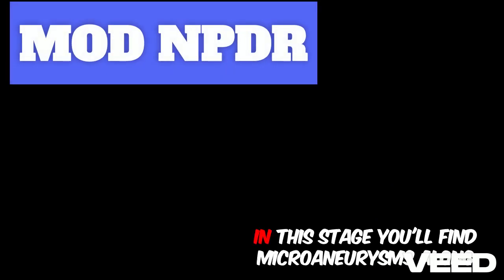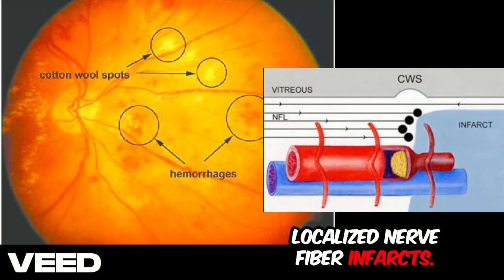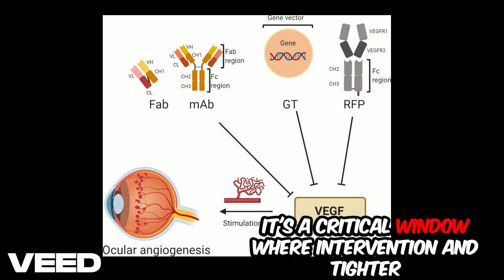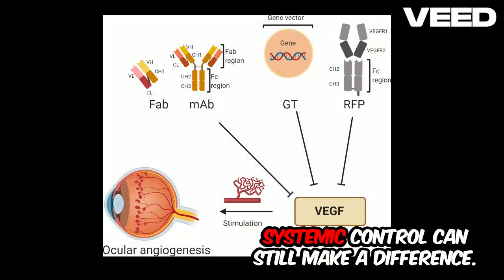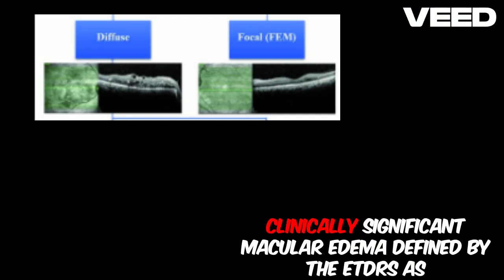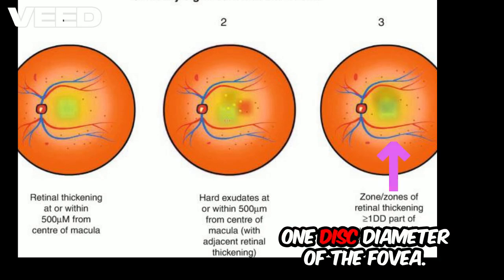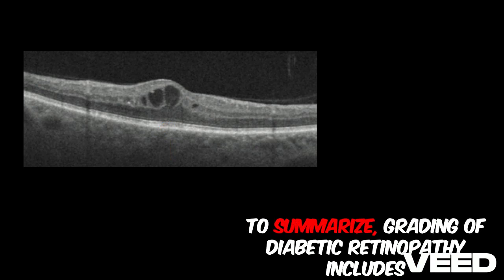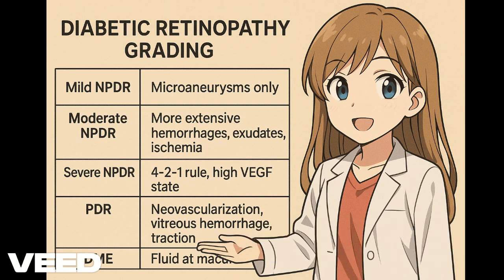Diabetic Retinopathy Simplified||4-2-1 Rule||IRMA|| PDR